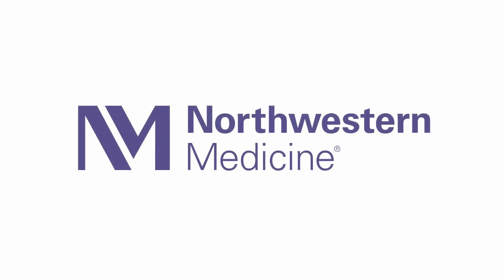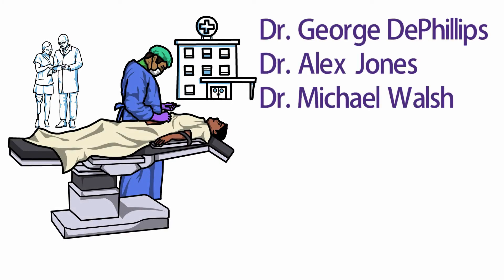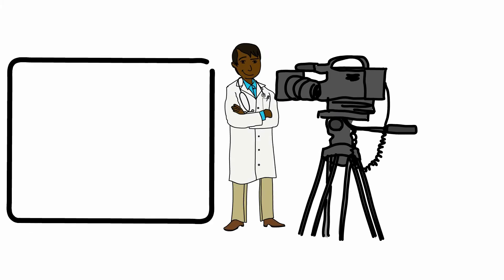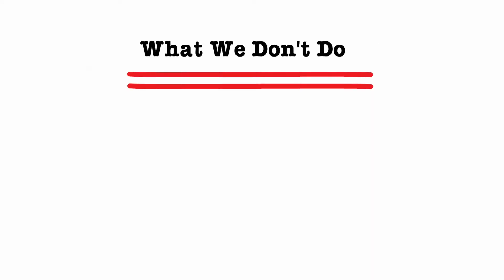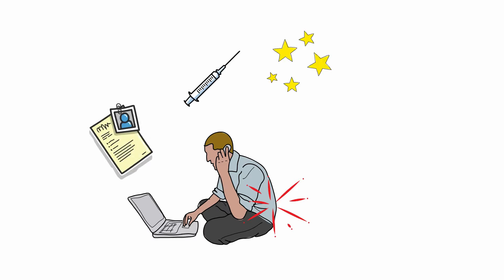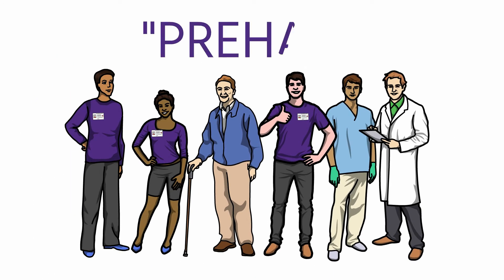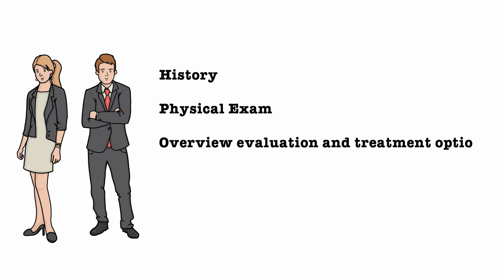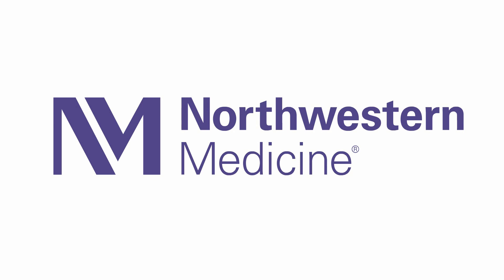Welcome to the Northwestern Medicine Neurosurgery Clinic!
Welcome to the Northwestern Medicine Neurosurgery Clinic! This video is designed to help prepare you for your visit with us, as well as to aid in discussion with your medical providers. It should not be considered direct medical advice.